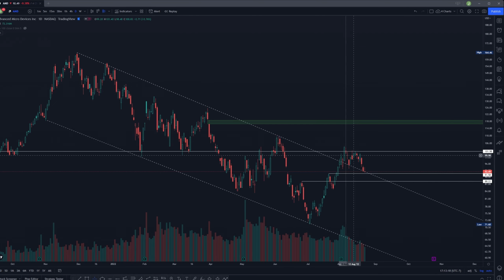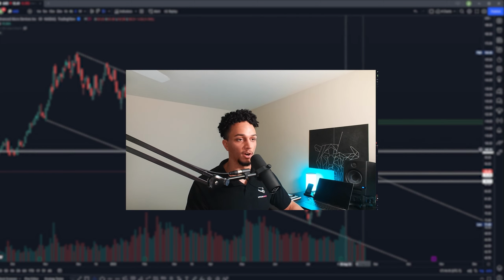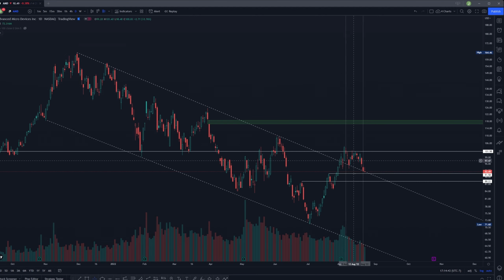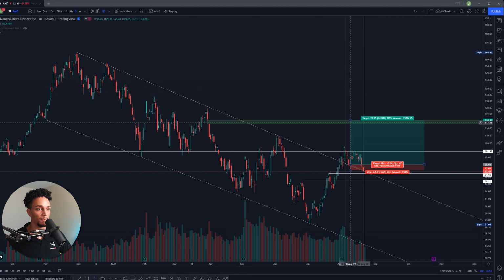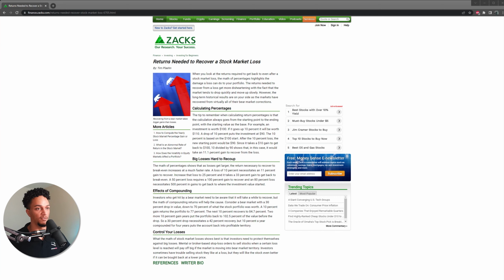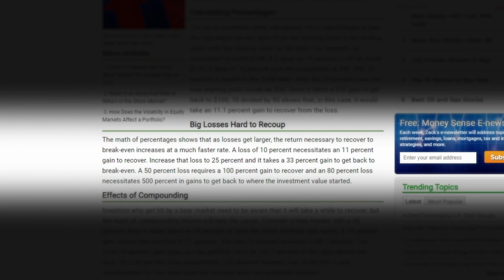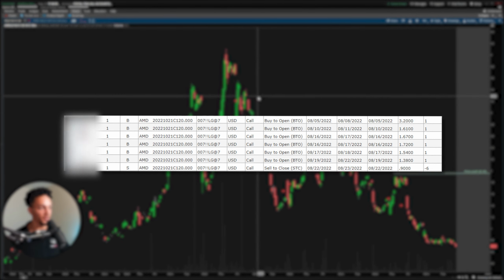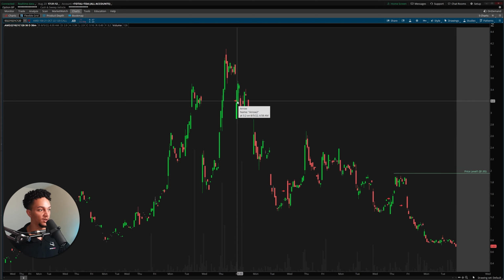ALWAYS have a Trade Plan! ($AMD Swing Trade Recap)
Going over a swing position on AMD I took back on August 5th. How I managed the trade after it pulled back slightly and managing my risk once It broke the key level I was watching. Also touch on risk management and ensuring you have capital so you always have an opportunity in the market!

⏱️ Timestamps:
00:00 - Introduction
00:30 - AMD Recap
03:20 - AMD Risk Reward Ratio
04:28 - Recovering from a L
06:36 - AMD Trade Options Contracts in ThinkorSwim
08:50 - Summary